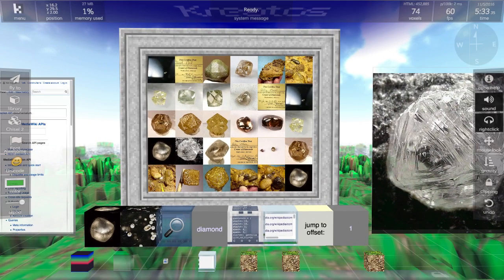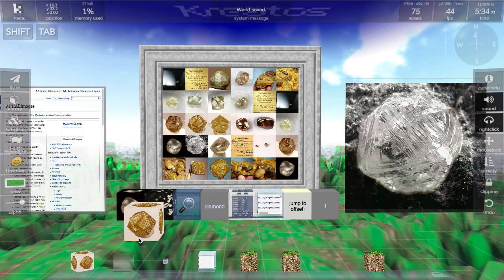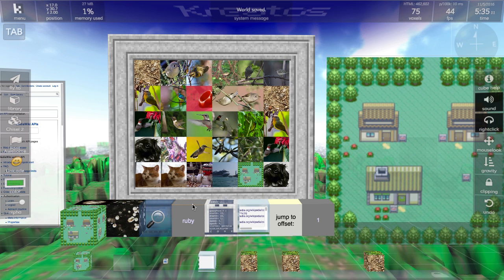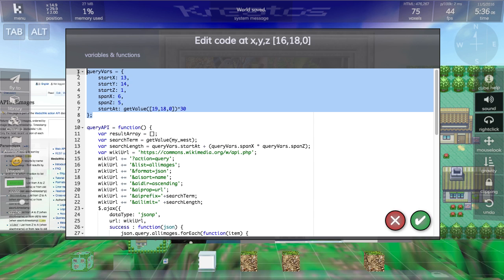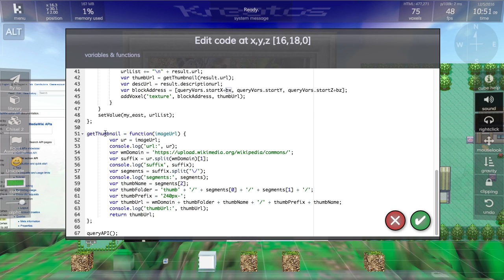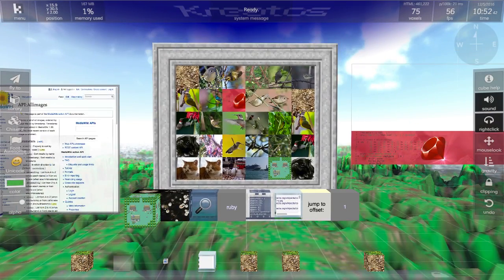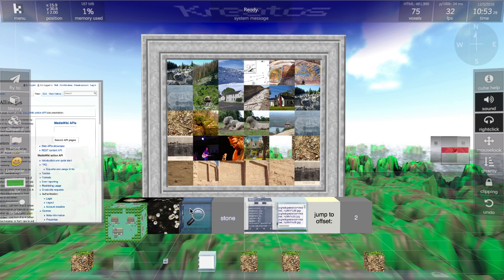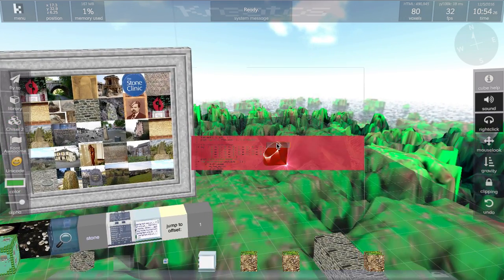Kreatos tutorial 2: code and images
Kreatos is an experimental voxel engine for CSS3D.

In this video, we load images from WikiMedia Commons into a wall of search results made of texture-mapped cubes. Copy cubes from the search wall to use in your cube worlds. Learn how to use Buttons, Clickers, Code cubes and Display cubes.

- Launch demo
- Select "Open world" from the K menu at upper left
- Enter "api test" and click OK

Kreatos: Think out loud.